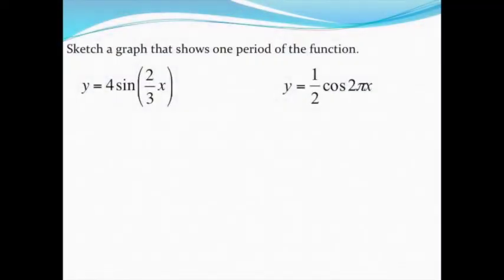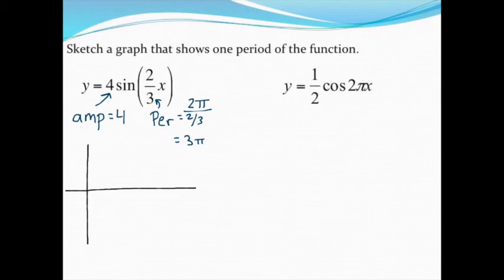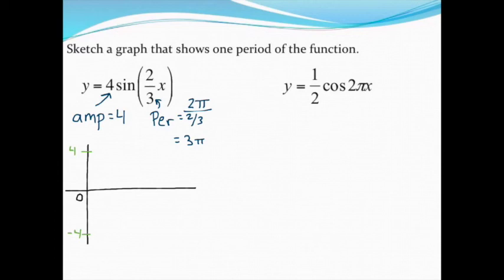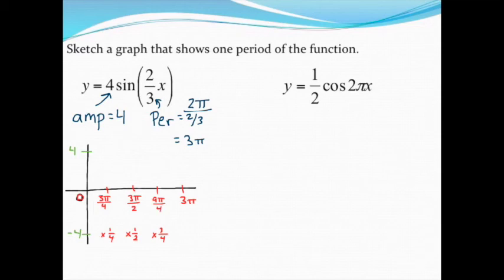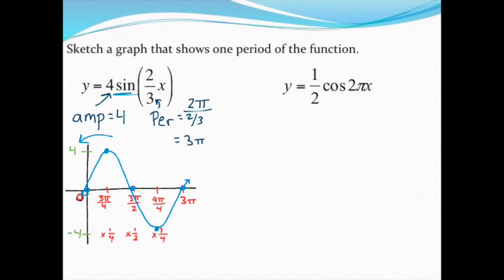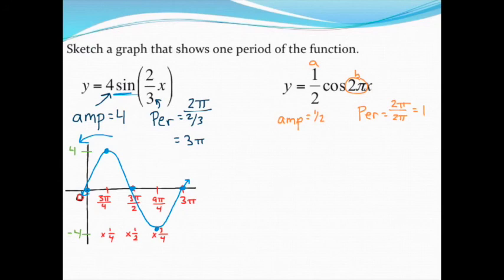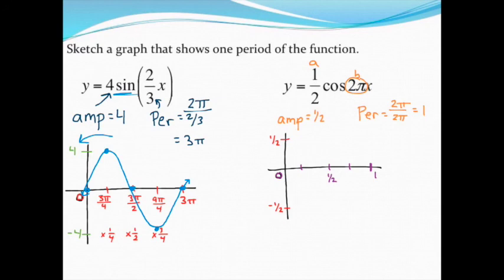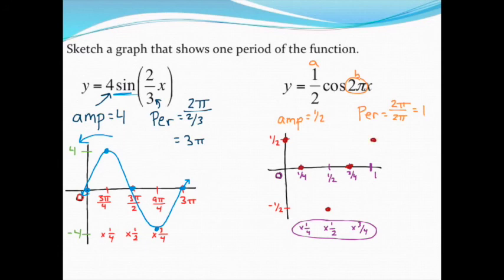Graphing one period of a sine/cosine function